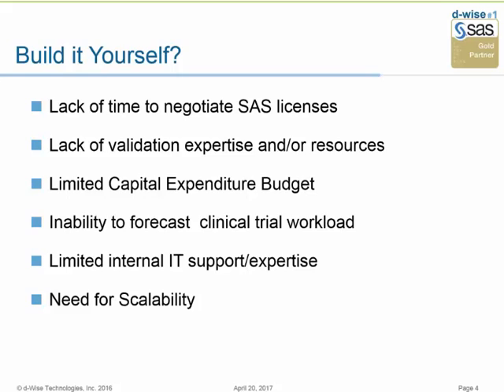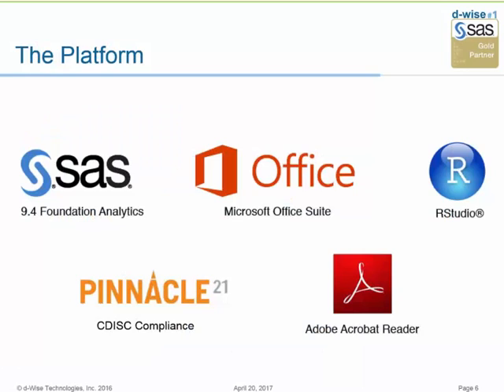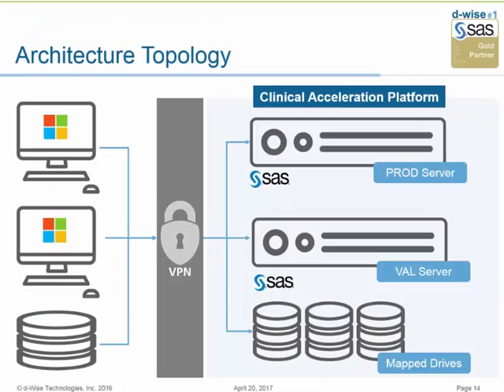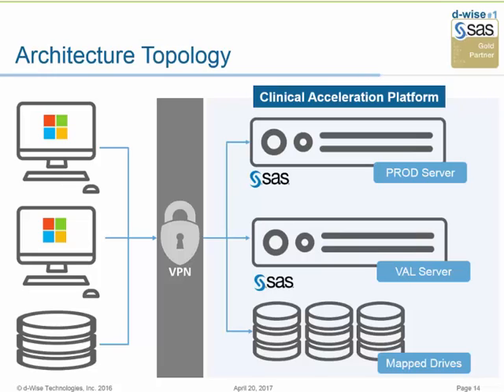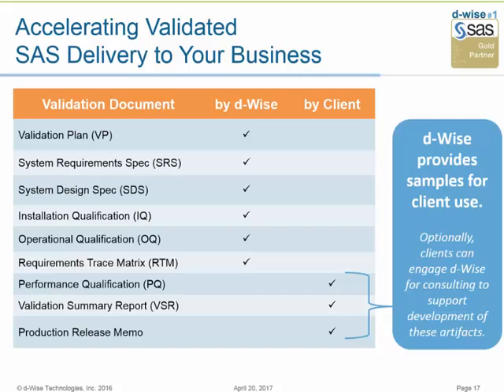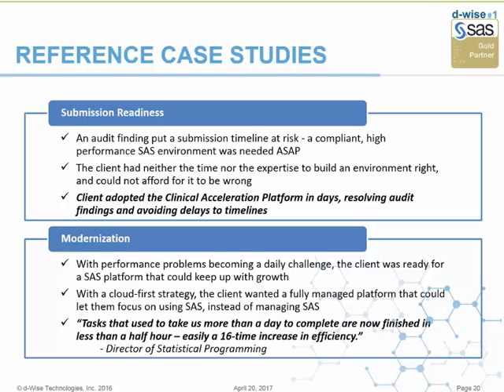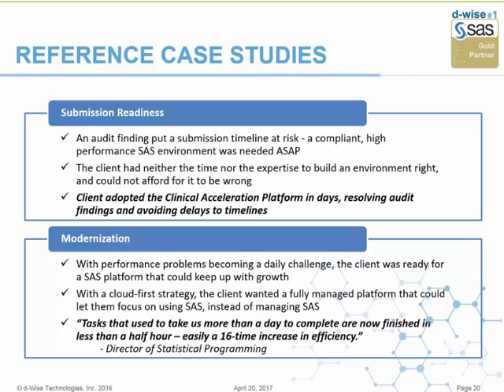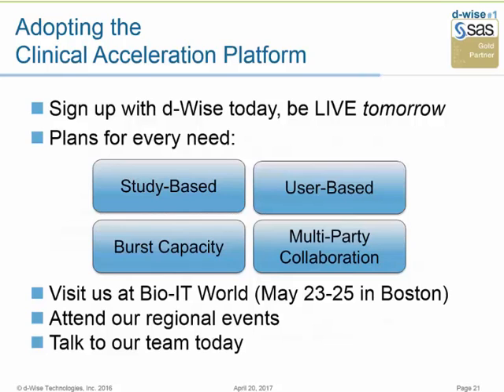How to Deploy a Secure Compliant Cloud Webinar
This webinar will introduce attendees to the concept of moving their statistical computing resources to a secure, scalable clinical cloud environment and the advantages of doing so.

d-Wise’s cloud-based SAS solution bundles all of the tools customers need into a turnkey, clinical cloud-based offering that limits the need for additional personnel and lowers the cost and risk associated with deploying and validating new infrastructures.